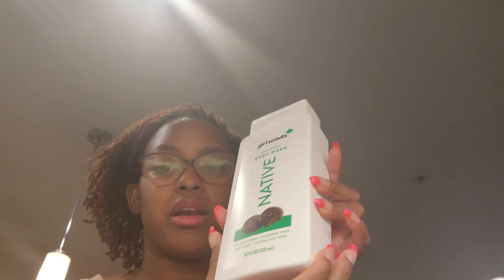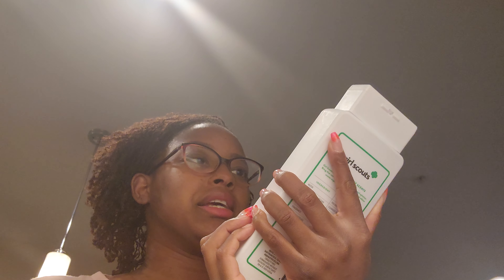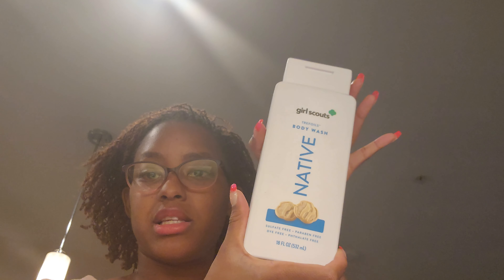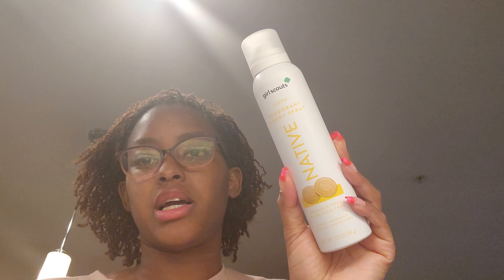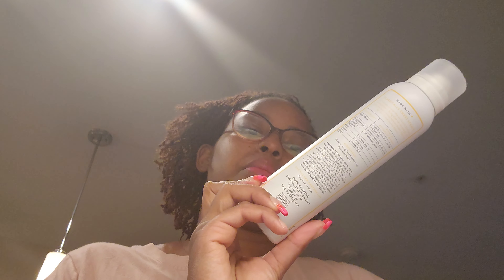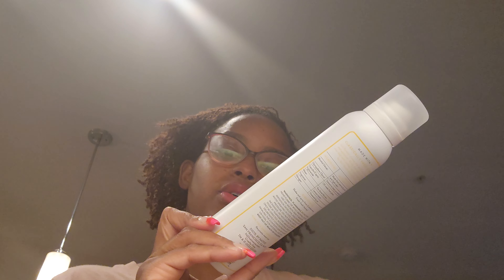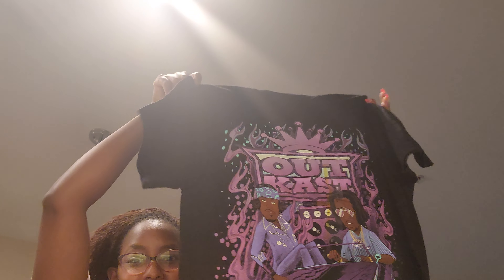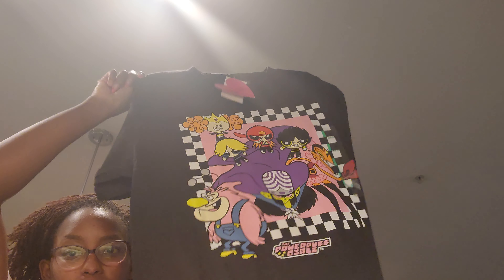Target: Native Girl Scouts Body Wash, Shirts, Elf Eyeliner